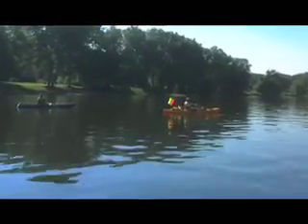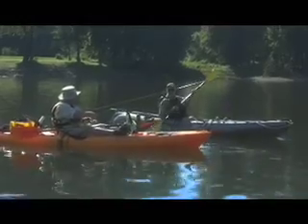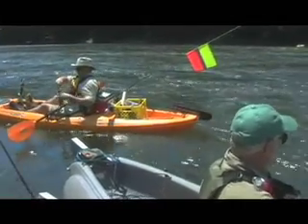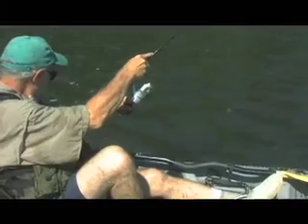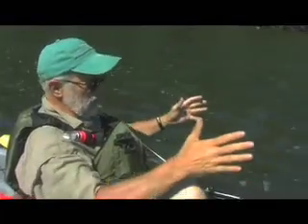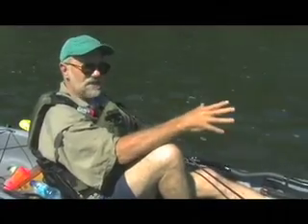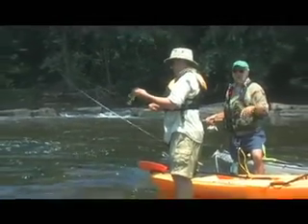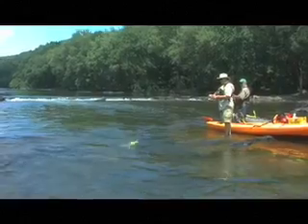DVO704Part2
Kayak Fishing